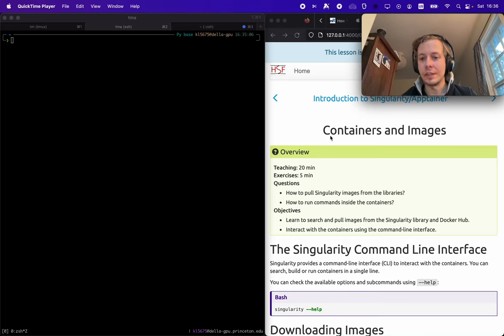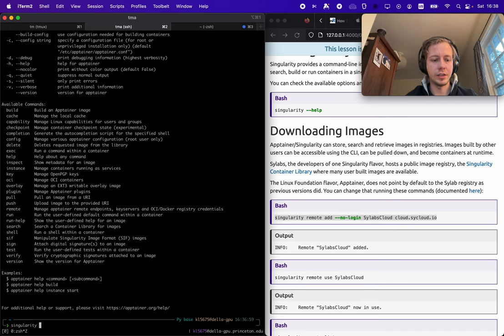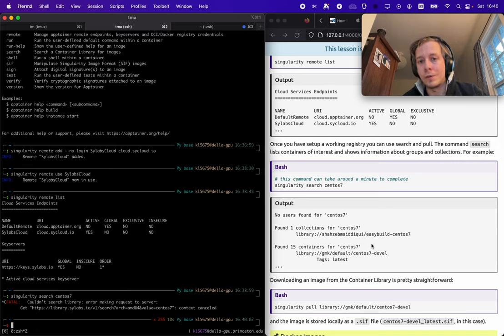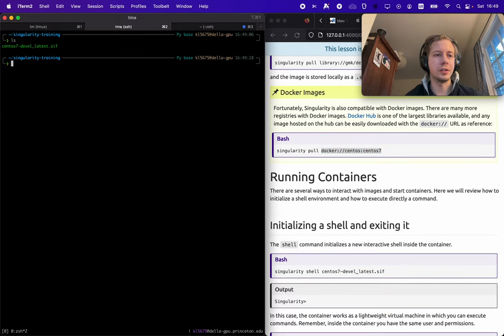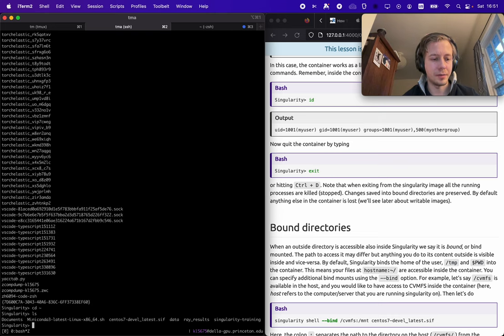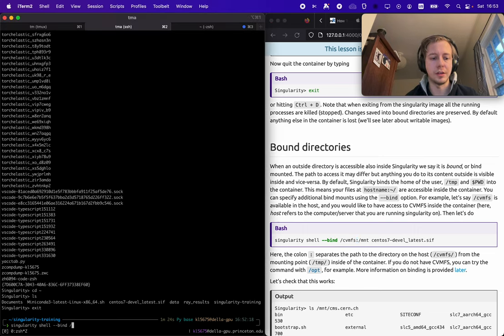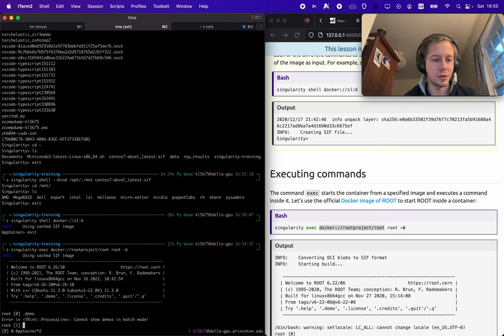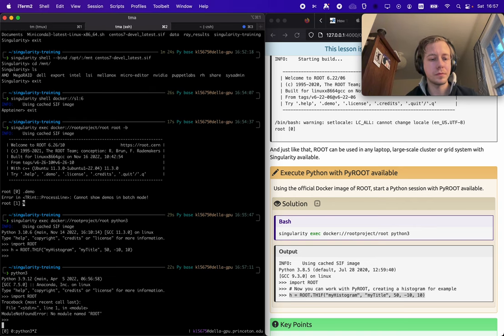Intro to Singularity/Apptainer #2 - Containers and Images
Video covering episode 2 of our introduction to Singularity/Apptainer.